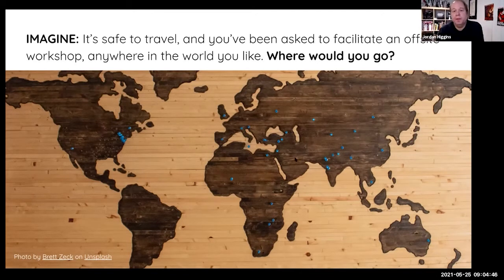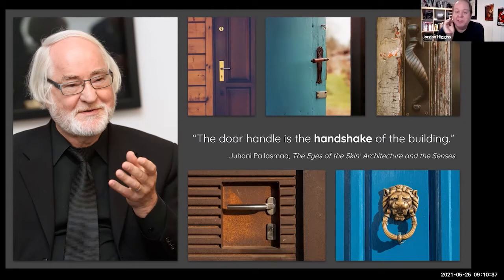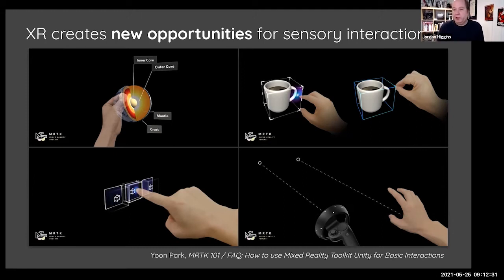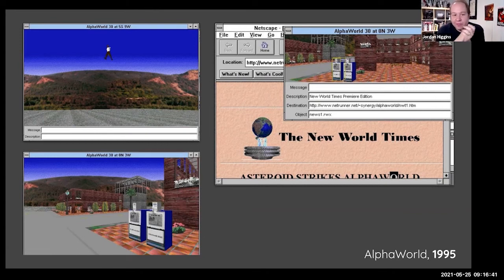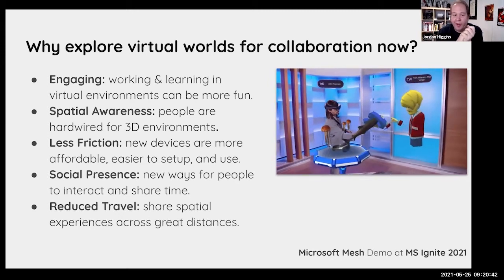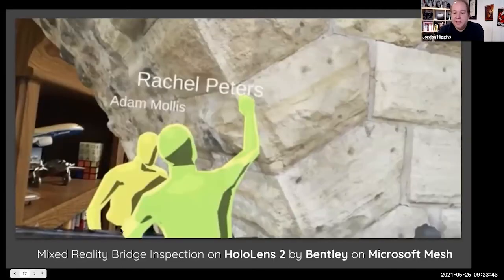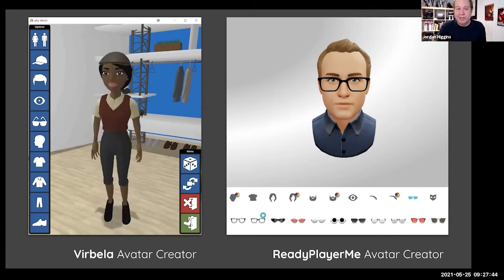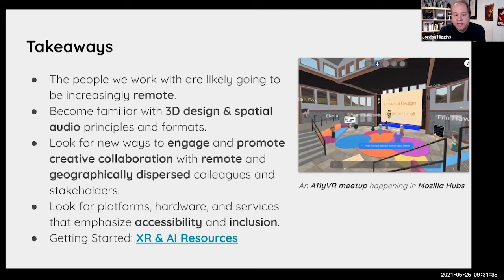Creative Collaboration in Virtual Worlds: Field Guide for Designers - Jordan Higgins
The way we work has changed. While organizations are increasingly realizing the benefits of being remote, the limitations and constraints of working together inside of video and audio conferences are also being noticed. Virtual worlds are finally at a point where they can be shared effectively and bring back some of the sense of presence and social interaction that can further enhance our productivity and connection with each other. In this talk we’ll explore the state of virtual world platforms today, advice on how to design shared virtual work spaces, and improve creative collaboration.